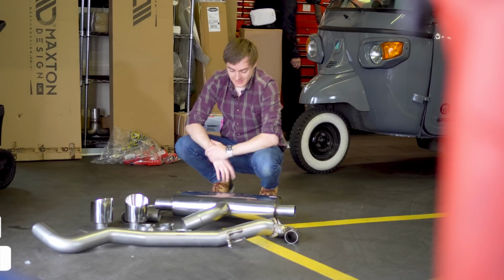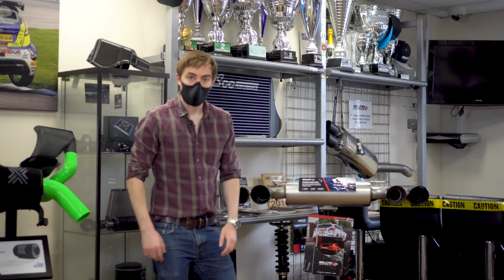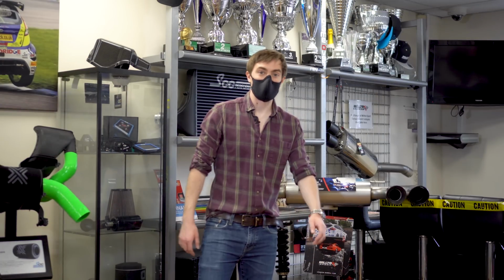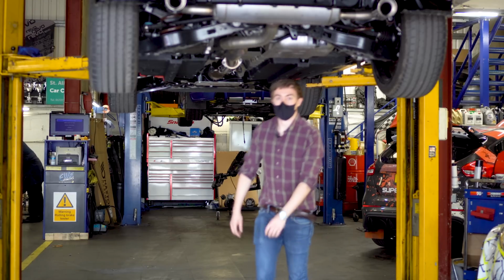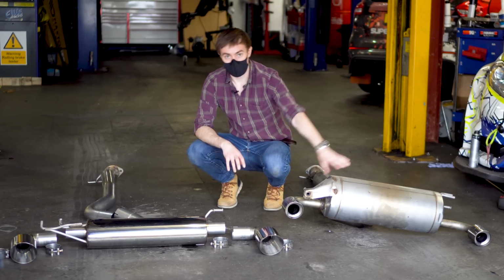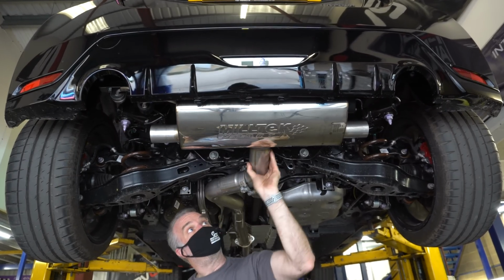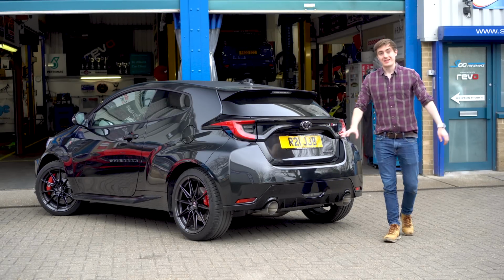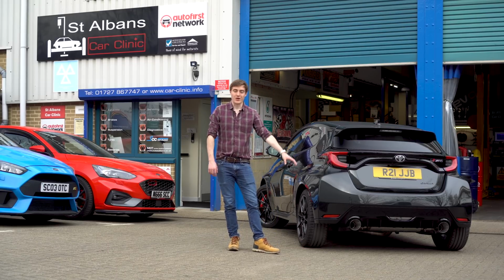GR YARIS - HOW TO install a MILLTEK GPF-Back Exhaust 💥🎧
As always, a huge thanks to SCC Performance for letting me film the install of this exhaust. There's a link to the exhaust below and I have also left links to the tools required to install this at home.

Tools:
Socket Set (13mm, 14mm & 17mm required for this job)
Axle Stands
Car Jack

MY EQUIPMENT:

Sony A6300
35mm Sony Lens
Zoom H1n Sound Recorder
GoPro Hero 5
GoPro Suction Mounts

If you purchase a product after clicking one of my links, I will receive a small commission which goes towards running the channel and creating more content for you to enjoy! This is of course at no additional cost to you. Thank you!)